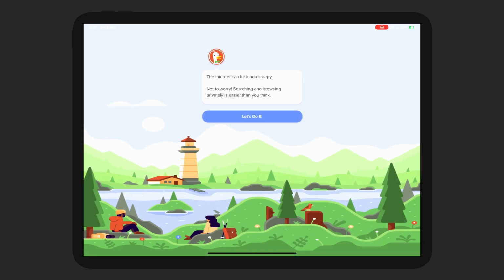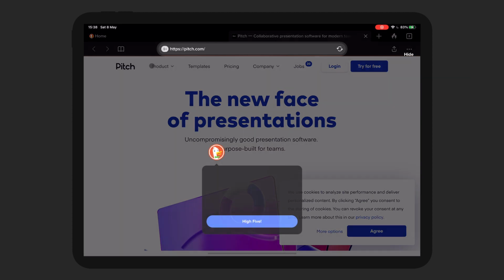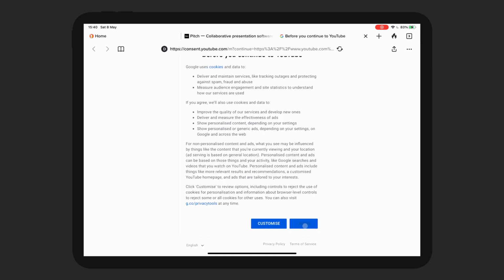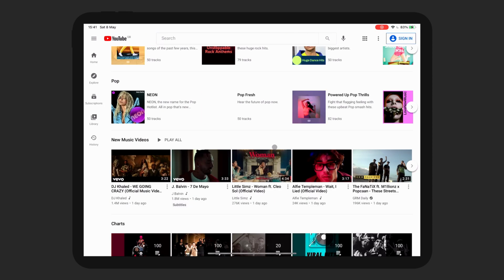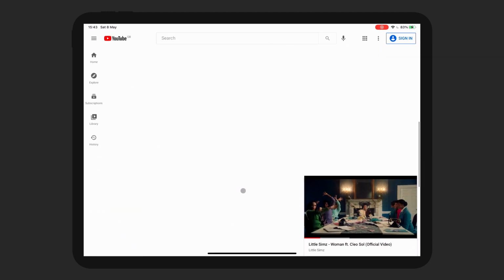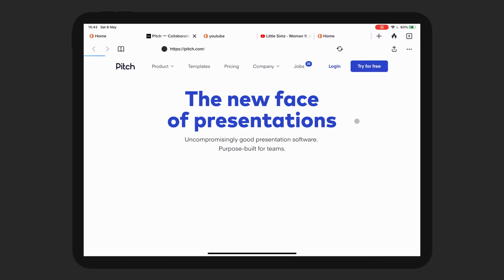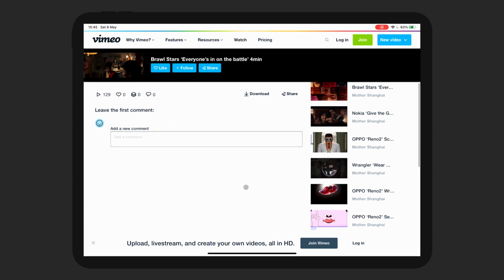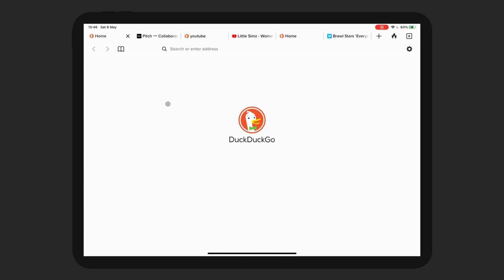Best Browser for the iPad Pro EP 4: DuckDuckGO for the iPad Pro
In this video I test out the DuckDuckGO browser for the iPad pro. I want to help people who want to make the iPad pro their main computer. So in this video we will see if the DuckDuckGO browser is useable on the iPad pro.

📷 YOUTUBE SETUP

 SHOOTING & AUDIO
- RODE Lavalier GO White

 EDITING
- M1 MacBook Air
- 32” 4K LG monitor Ergo
- Kanto YU4 Speakers
- Table shelve
- Logitech Mx master 2s
- Logitech keyboard

⌚EVERYDAY CARRY
- AirPods Pro
- ESR AirPods Pro clear case
- White iPhone 12 mini 64gb
- TOZO iPhone 12 mini ultra-thin case
- iPhone 12 mini Screen protector

✉️ LET’S CONNECT